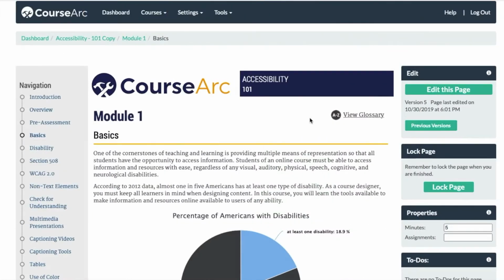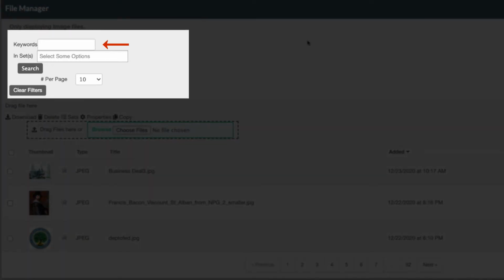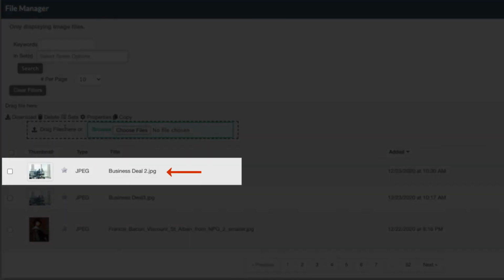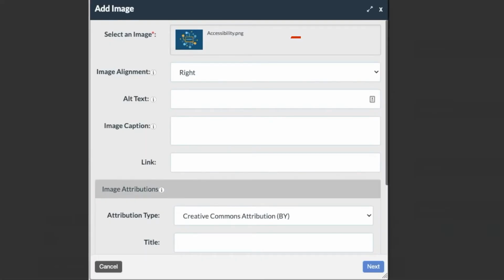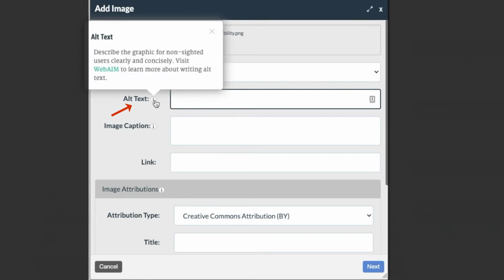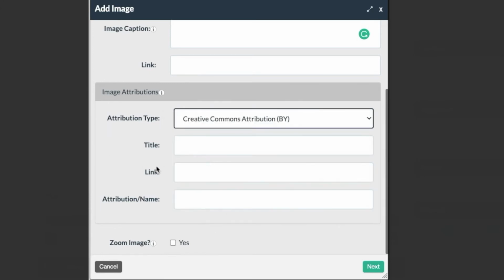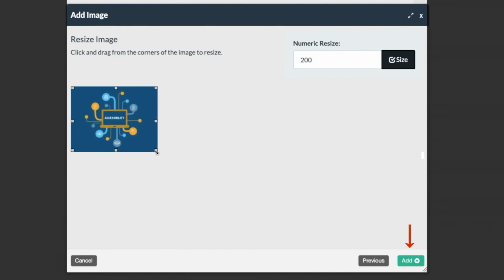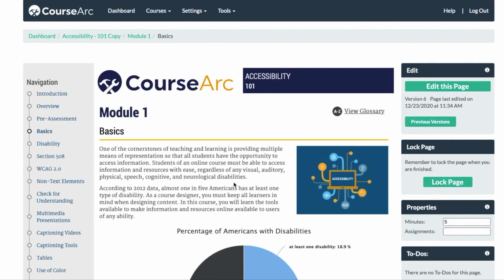Adding an Image Block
Learn all about adding images in CourseArc.